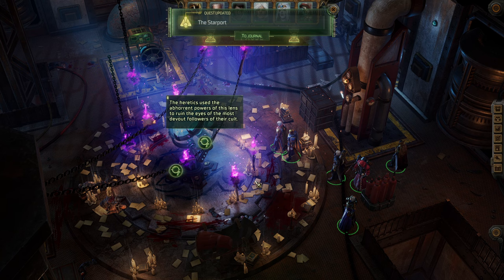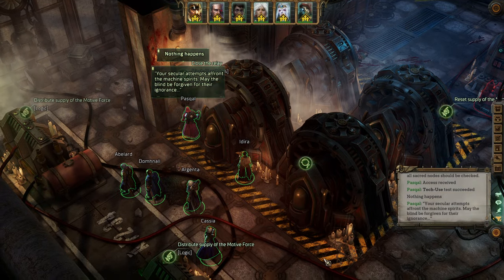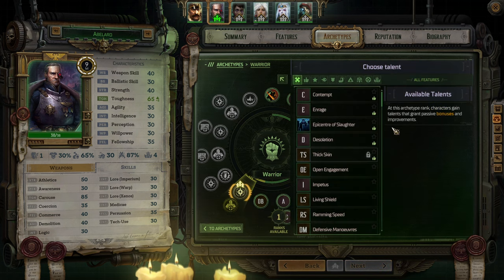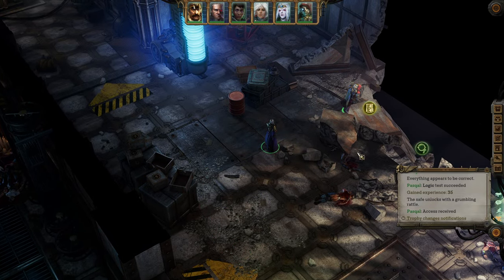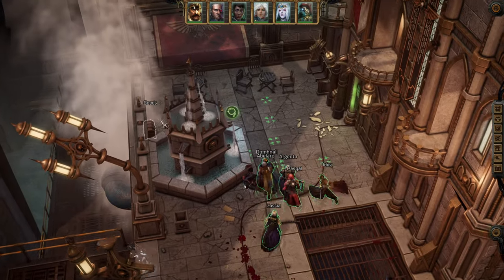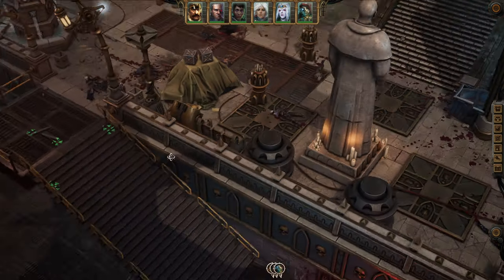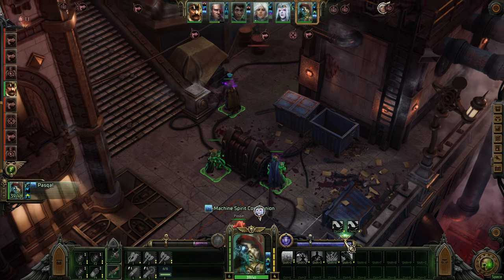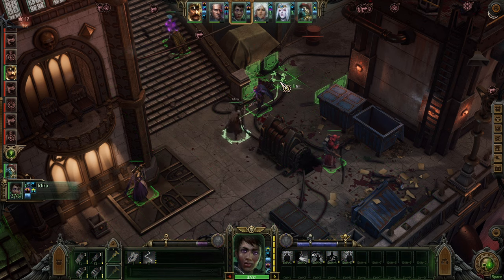Secrets of the Circuit - Warhammer 40k: Rogue Trader - Let's Play - 23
Episode 23 of Let's Play Warhammer 40k: Rogue Trader is here! We solve a circuit puzzle and take the fight to the heretics on the Upperway. Enjoy!

About the Game:
Made in a close partnership with Games Workshop, Warhammer 40,000: Rogue Trader is a story-rich classical RPG from Owlcat Games, developers of the critically acclaimed game, Pathfinder: Wrath of the Righteous.